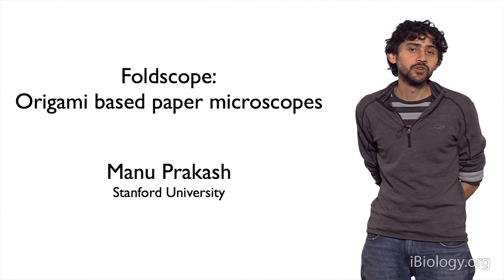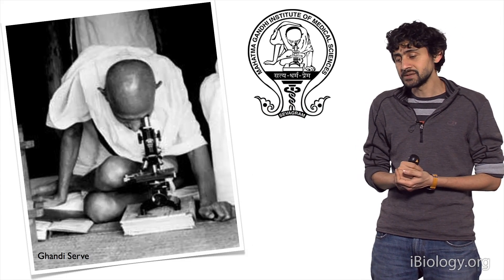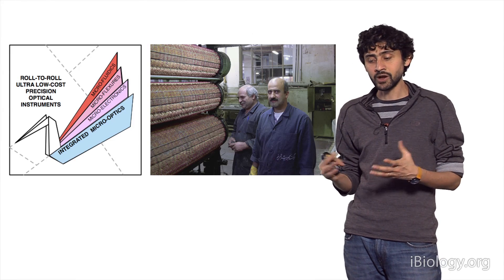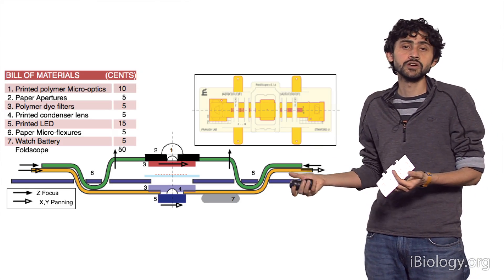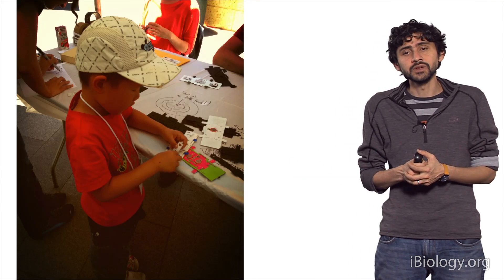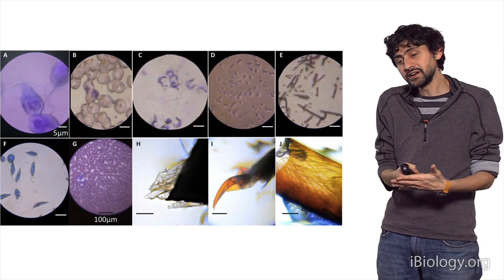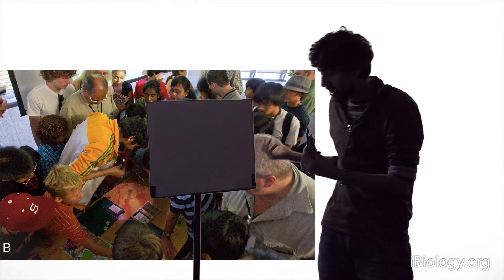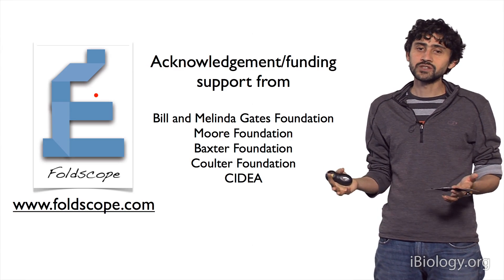Manu Prakash (Stanford): Foldscope: Origami Based Paper Microscopes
Talk Overview: What if every person in the world could carry a microscope around in their pocket? That is the idea behind the foldscope, a 50-cent print-and-fold paper mass produced microscope. Foldscopes can be made to perform brightfield, darkfield, fluorescence, and polarization microscopy, and can reach submicron resolution. With applications ranging from global health to citizen science and K-12 education, Manu Prakash and his team's goal is to get a foldscope in the hands of anyone, anywhere, interested in viewing the microscopic world.

His lab applies techniques derived from soft-condensed matter physics, fluid dynamics, computer science, and bioengineering to study the structure and function of biological entities. Prakash was born in Meerut, India, where he earned a BTech in computer science and engineering from the Indian Institute of Technology in Kanpur.  He then did his master's and PhD in applied physics at MIT before moving to Stanford.